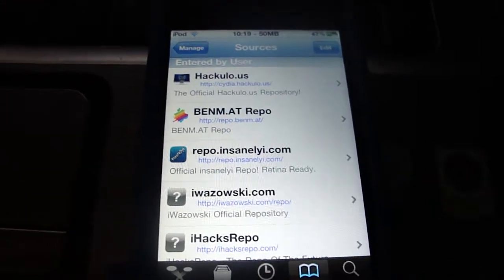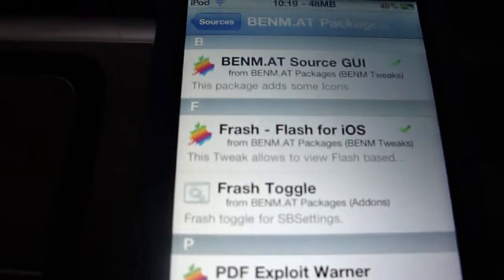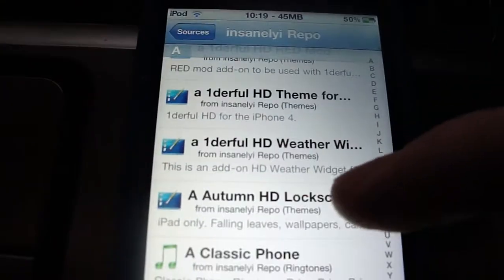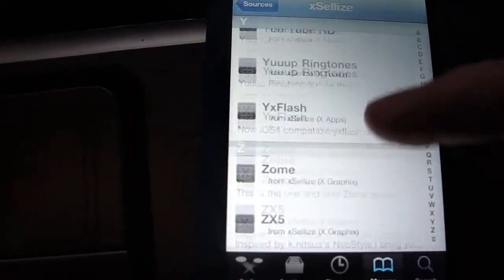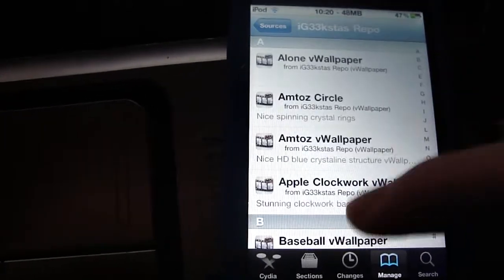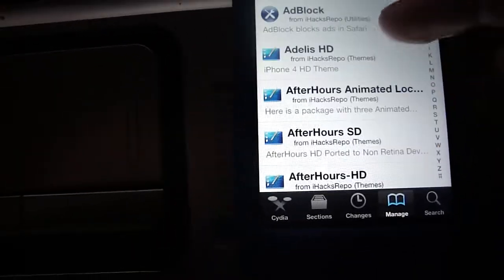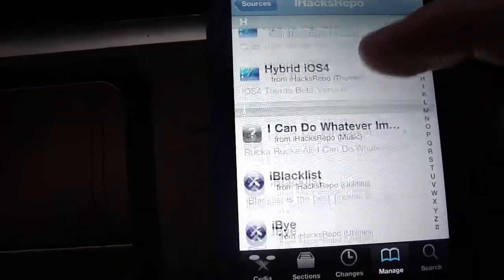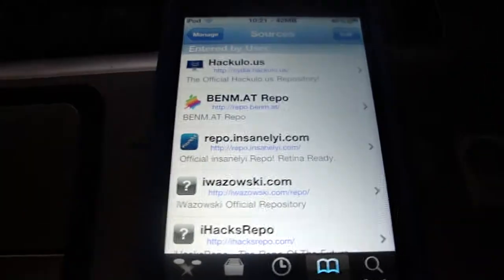Top 5 Best Sources for Cydia on 4.0 4.0.1 4.1 4.2 4.2.1 4.3 4.3.3 4.3.4 iPod Touch and iPhone!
Hey Guys, today i show you my favorite sources for cydia!